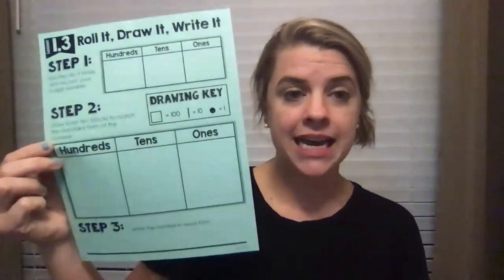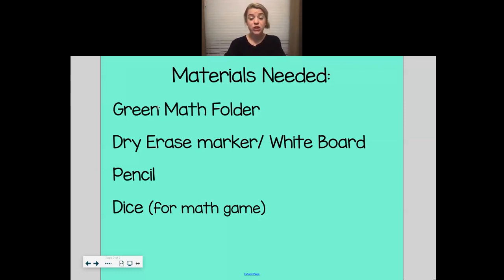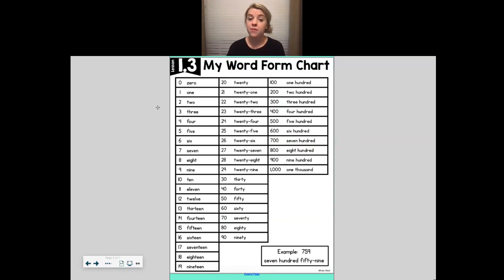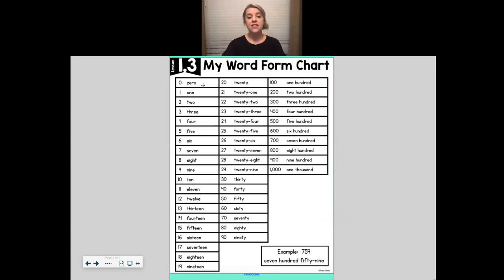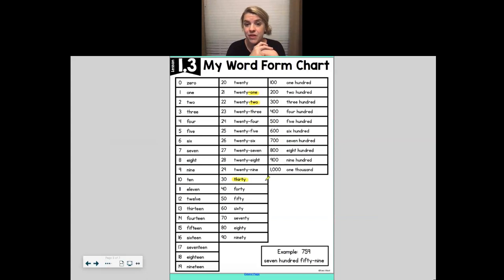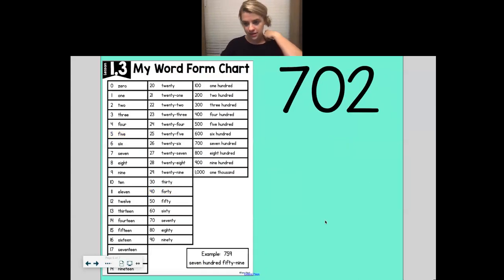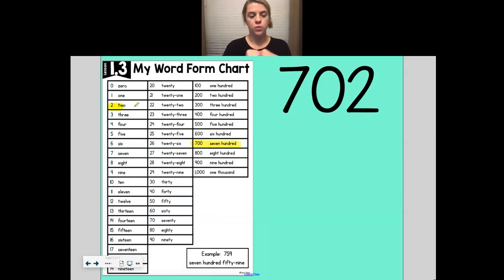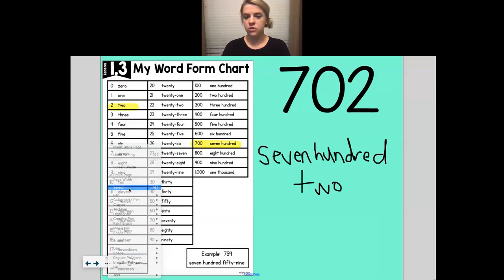Thursday Math 1